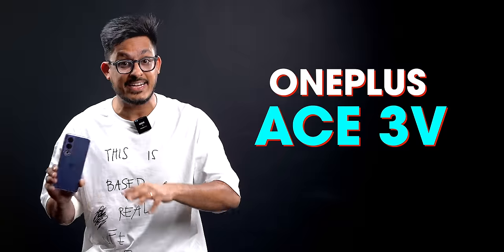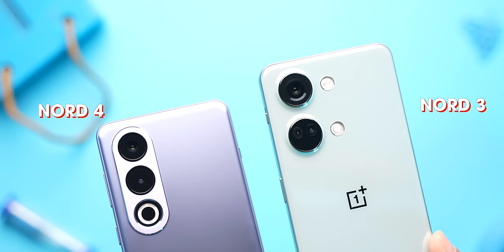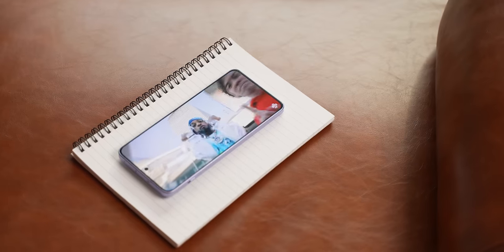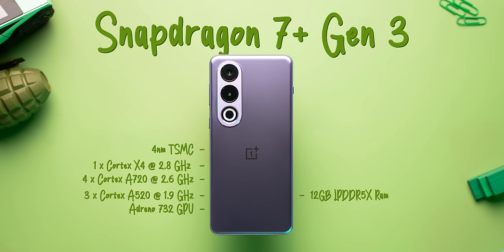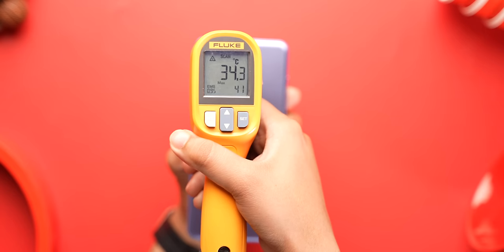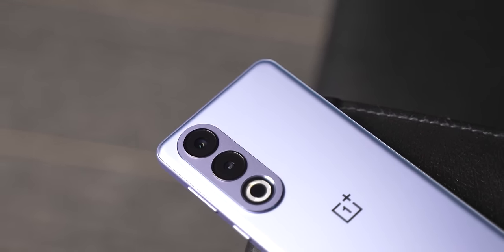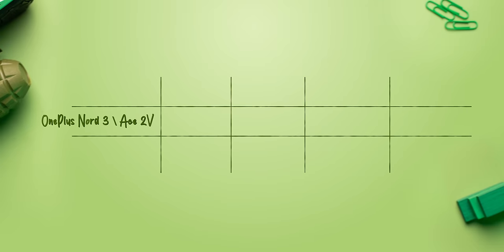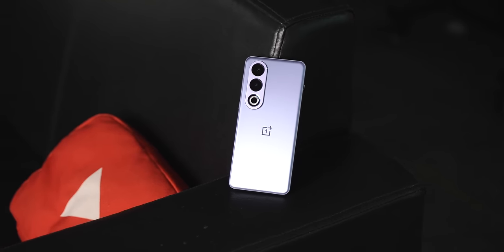OnePlus Nord 4 First Impressions! (aka OnePlus Ace 3V)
In this video, we are testing the OnePlus Ace 3V that recently launched in China. This phone will come to India as the Nord 4 which is a successor of the hugely popular Nord 3. We unboxed the phone and gave a complete overview of all the things be it design, display, camera and upgrades it bring over the Nord 3 but the most important thing is definitely the processor it comes with that is Snapdragon 7+ Gen 3. We have tested it, ran all the benchmarks and played some games to give you an idea how it fares against the competition.

00:00 Intro
00:18 Design and Build
00:59 Display
01:37 Benchmarks, Gaming and Performance
03:18 Cameras
03:43 Software
03:57 Battery and Charger
04:08 Connectivity and 5G Bands
04:29 Pricing and Availability in India